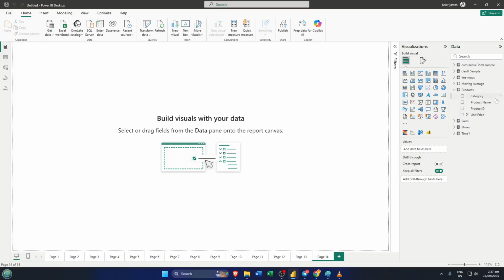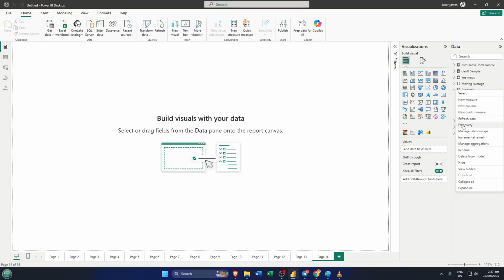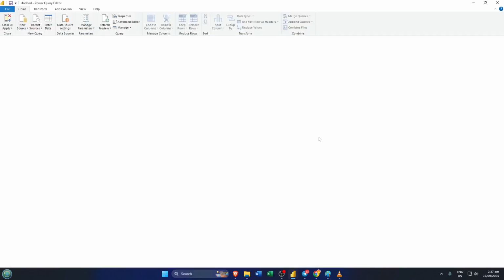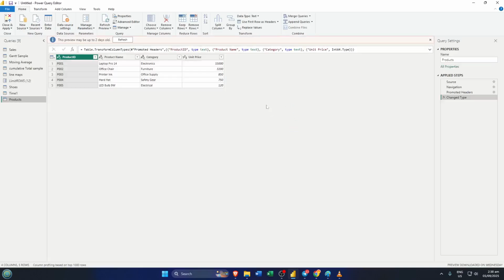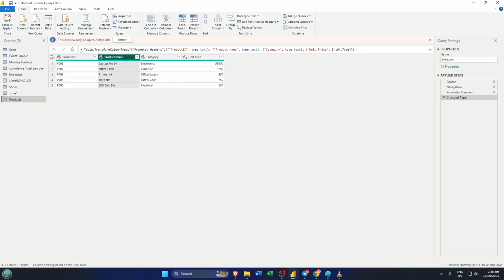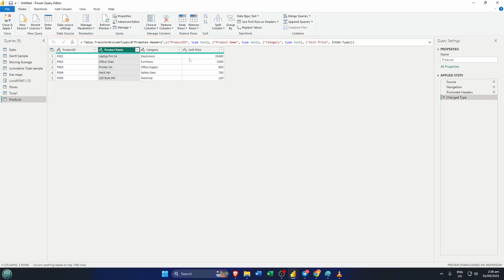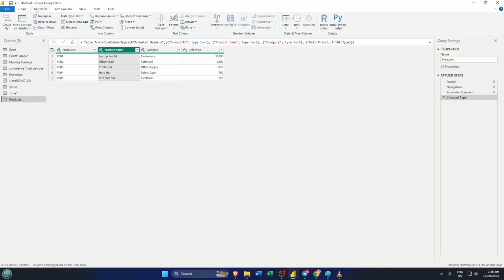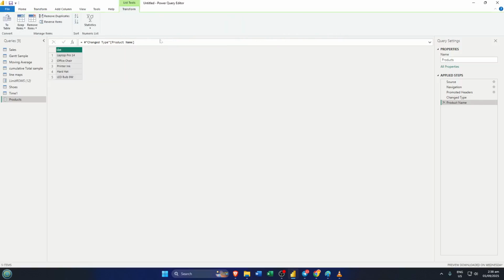How to Convert a Table to a List in Power Query [2026 Guide]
Want to convert a table to a list in Power Query? In this tutorial, you'll learn how to turn a table column into a list for further data transformation and analysis in Power BI.

In this video, you'll learn how to:

✅ Open your data in Power Query
✅ Select the column you want to convert
✅ Convert the selected column into a list
✅ Review the resulting list values
✅ Continue transforming the data if needed

To convert a table to a list in Power Query, select the column you want to use and choose the option to drill down into its values. This converts the selected column into a list that you can use for further transformations.